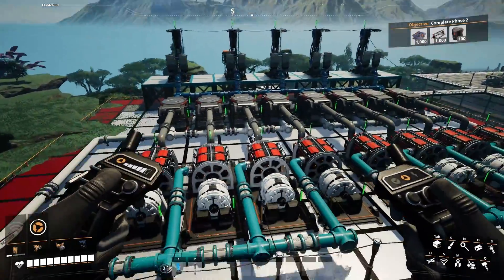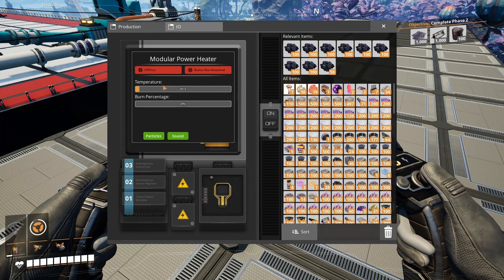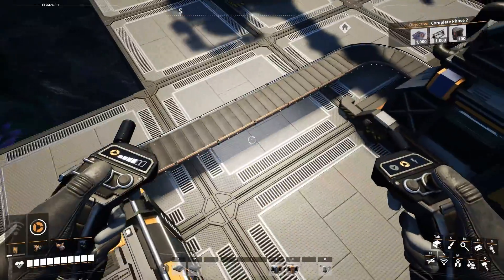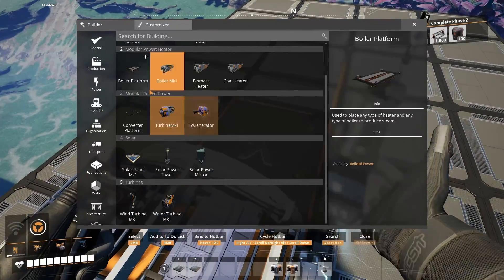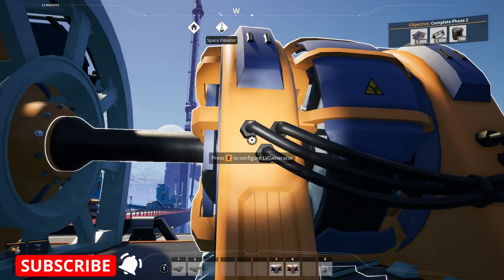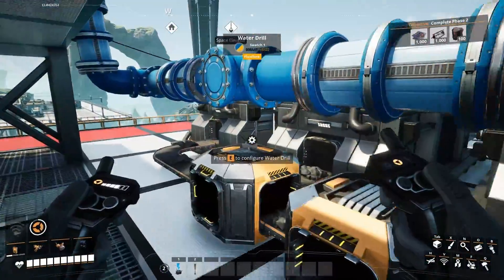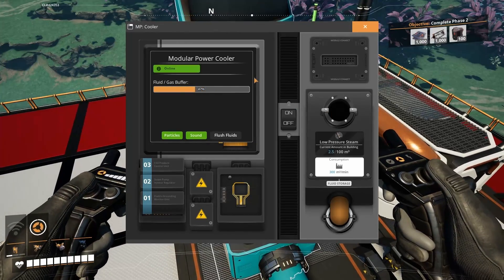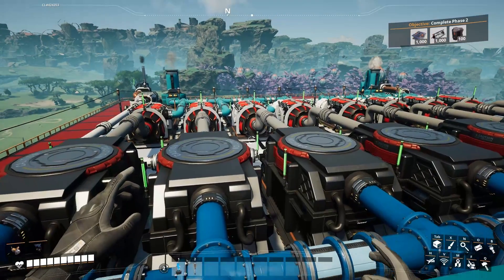1200 MW Modular Power Plant Tutorial - Refined Power Mod - Satisfactory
In this video I will go over how the Modular Power Generation System in Refined Power mod works and how you can use 120 Coal per minute and convert it to 1200 MW using this system. I hope you enjoy!!

0:00 Introduction
0:20 Platforms
0:45 Coal Heater & Boiler
1:30 Water & Coal Supply
2:30 CO2 Chimney
3:00 Turbine & Generator
4:30 Power Generation
5:00 Steam Cooling Tower
5:30 1200MW Power Plant Example
7:00 Alternate Water Sources